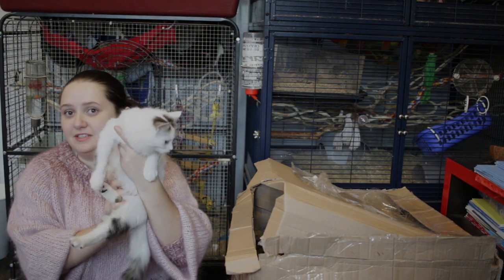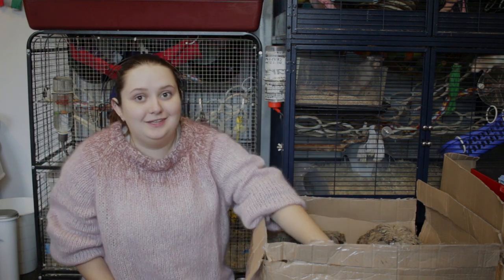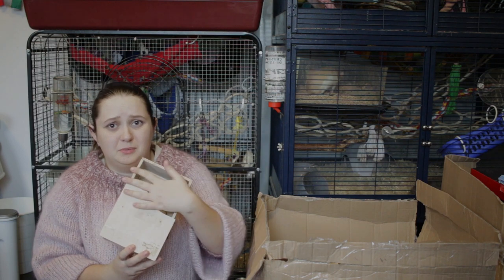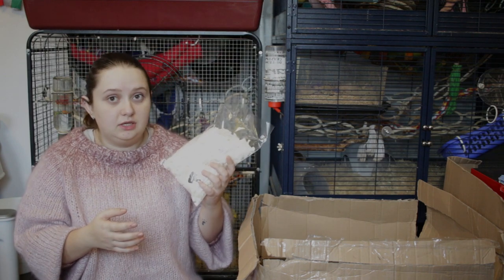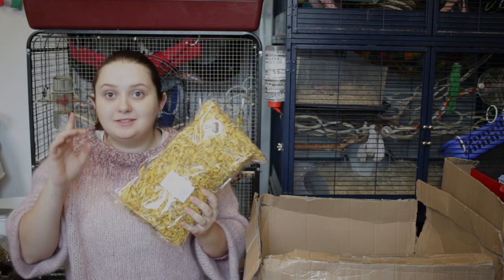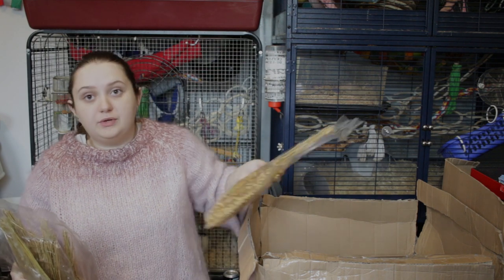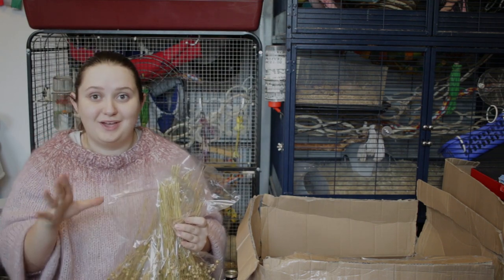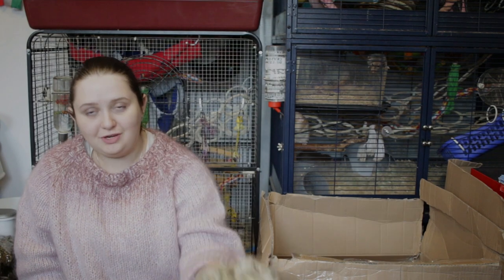GLIREX Haul! | hamsters, chinchillas, rats, guinea pigs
Yearly haul for my rodents (guinea pigs, rats, chinchillas, syrian hamsters) from glirex.hu!